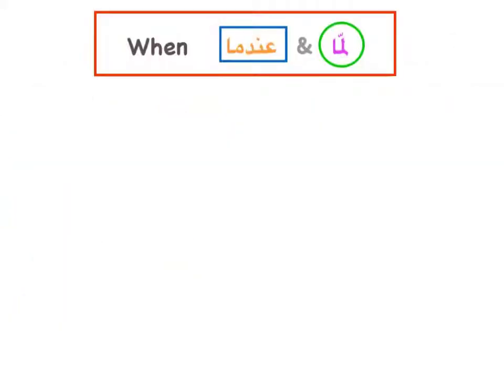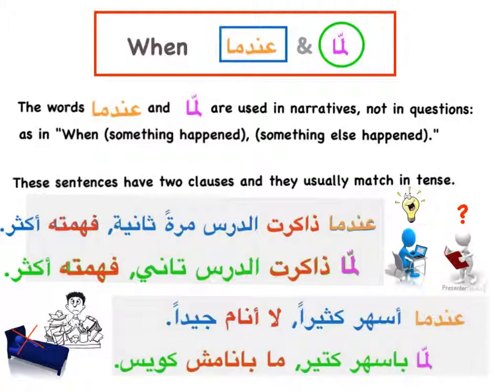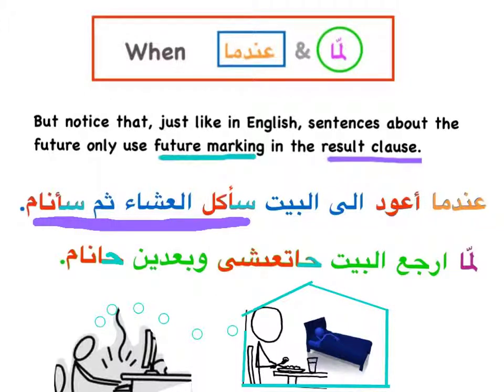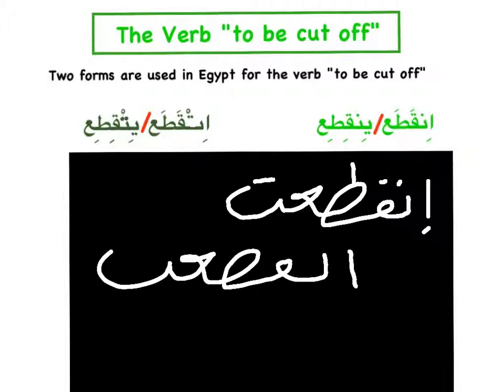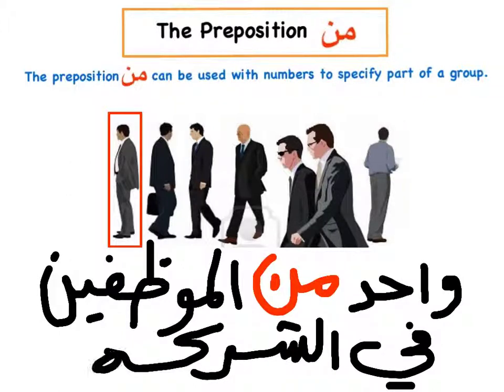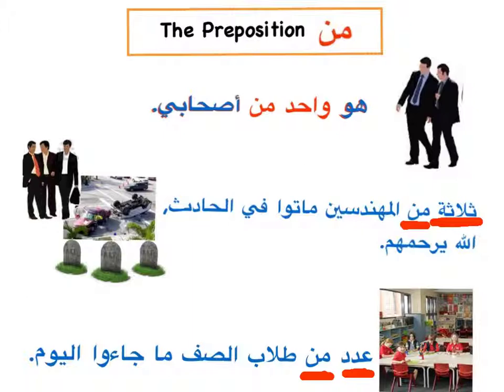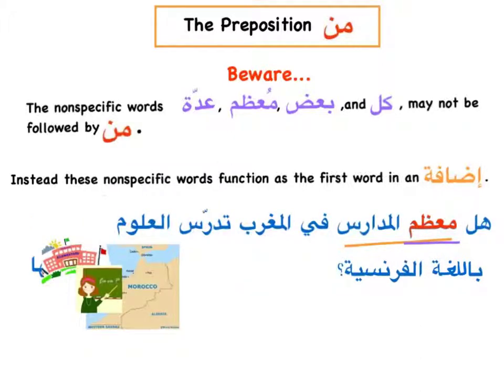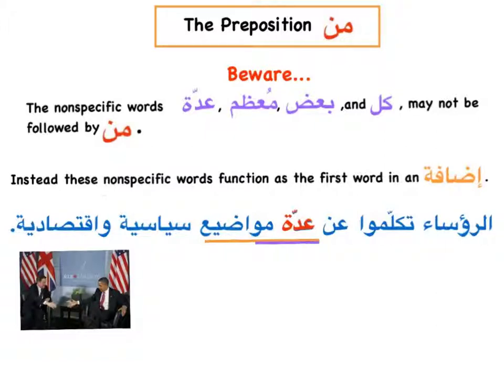Al Kitaab Lesson 11 Part 1B Vocabulary Usage (When عندما & لما, the Preposition مِن )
"0:00 Introduction"
"0:32 When & عندما "
"3:20 The verb 'to be cut off' & فعل انقطع "
"4:38 The Preposition  (حرف الجر (مِن "